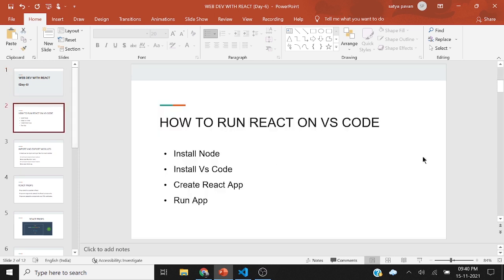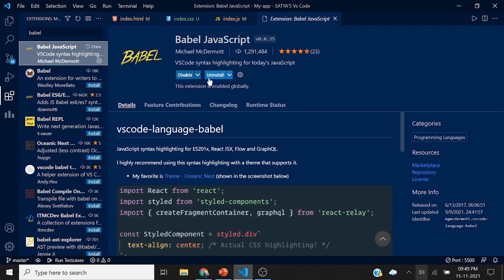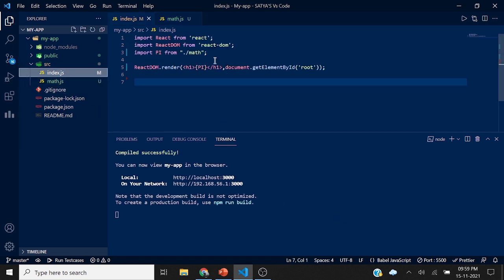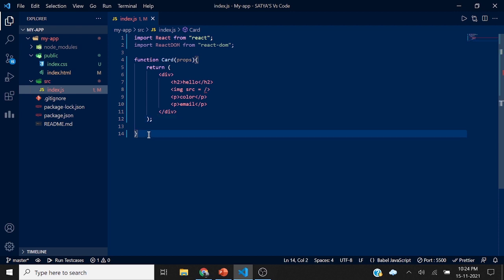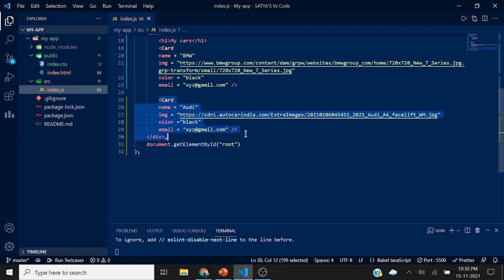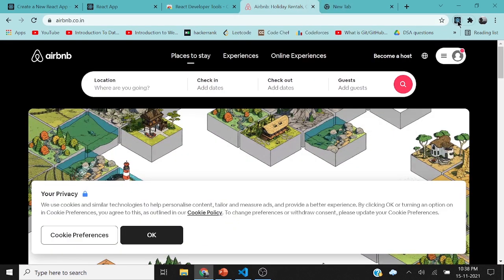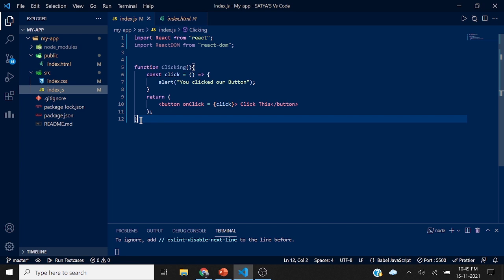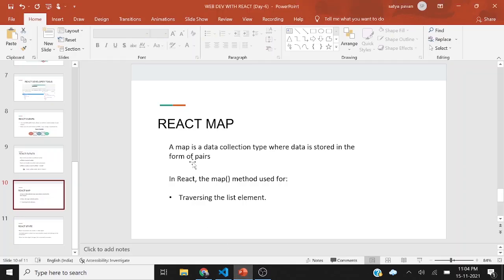WEB DEV WITH REACT BOOTCAMP (DAY - 6)